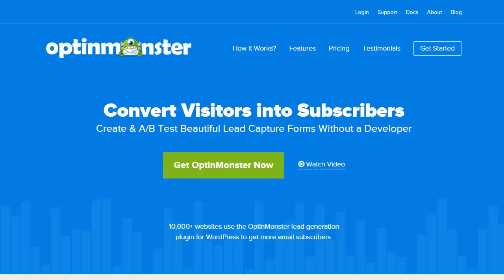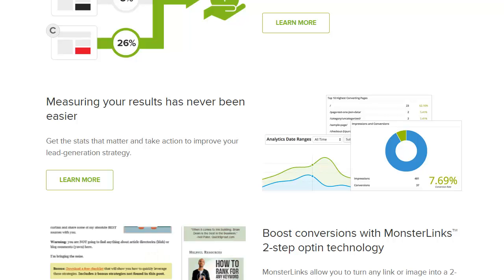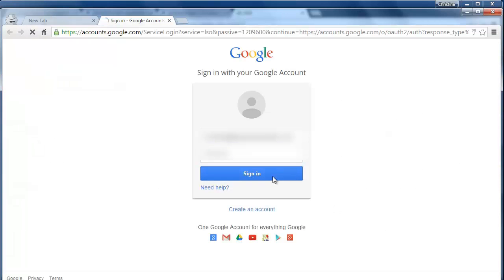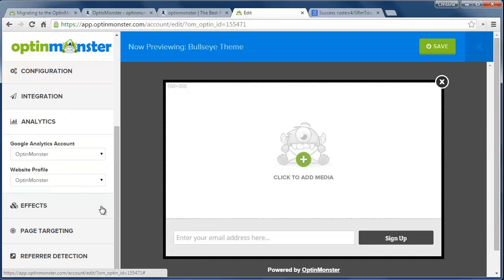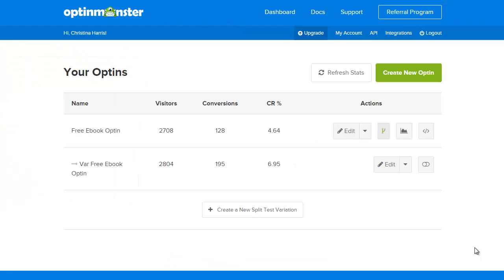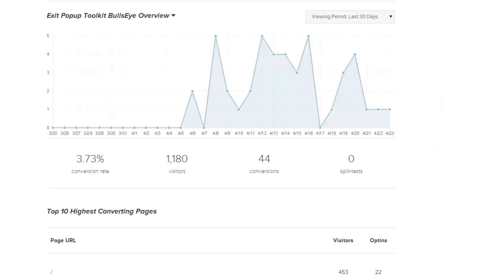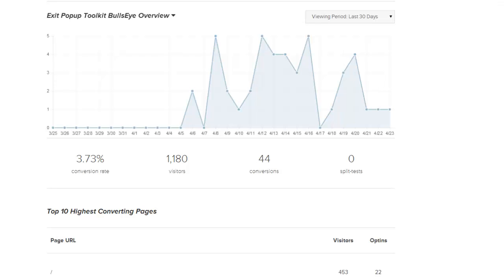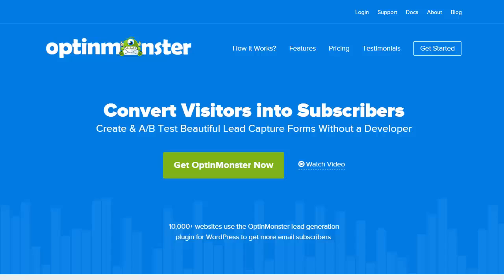OptinMonster Conversion Analytics - Get the Stats that Matter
Most people don’t know what to do with analytics because they don’t understand them.

OptinMonster’s conversion analytics is easy to understand and give you the stats that matter, so you can take action to improve your lead-generation strategy.

OptinMonster integrates with Google Analytics and give you a quick glance on how your opt-in forms are performing. You can analyze clicks, views, and overall conversion rate for each opt-in form and their variations.

OptinMonster also tracks the referral page for each conversion thus giving you a better understanding on which post or page on your site is getting the most conversions. Aside from the referral page, you can also see the user-agent data for each opt-in.

Measuring your results has never been easier. Use these actionable insights to make data-driven decisions and grow your email list.

Start using OptinMonster to track the conversions from your opt-in forms.